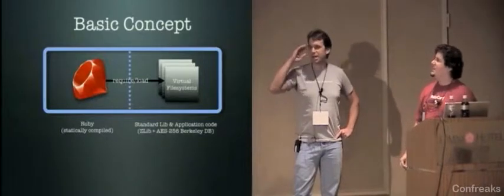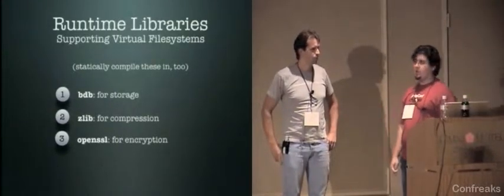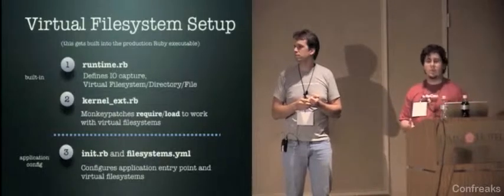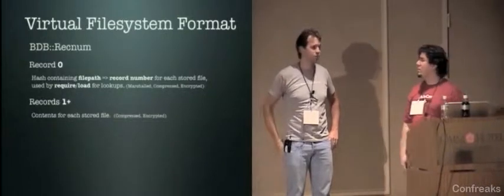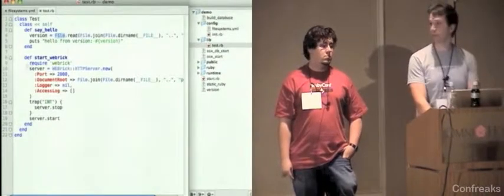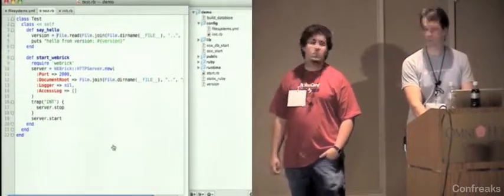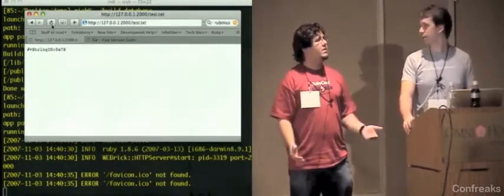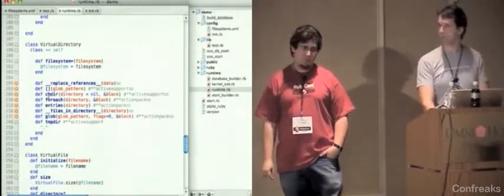Ruby Conference 2007 Deployable Ruby Runtimes by Rich Kilmer, Bruce Williams